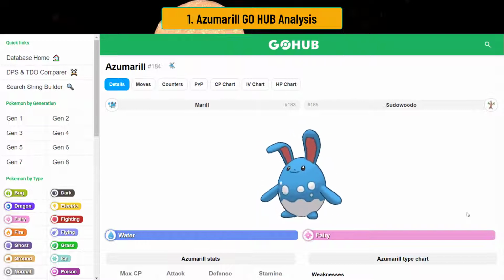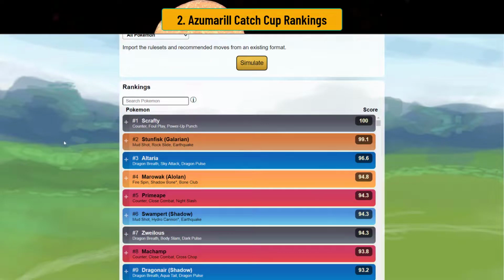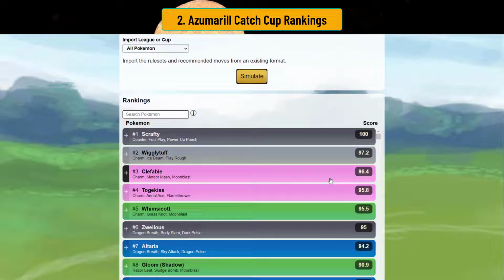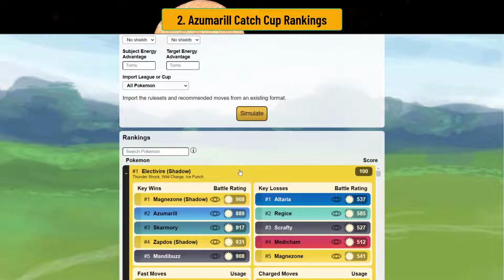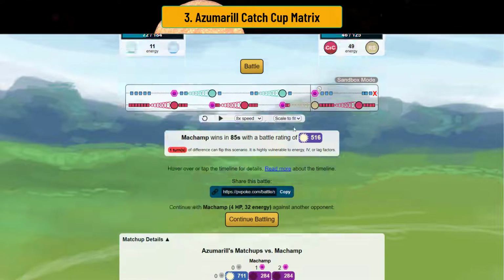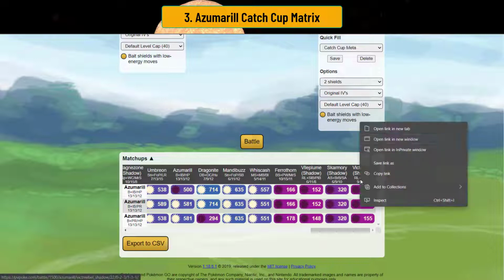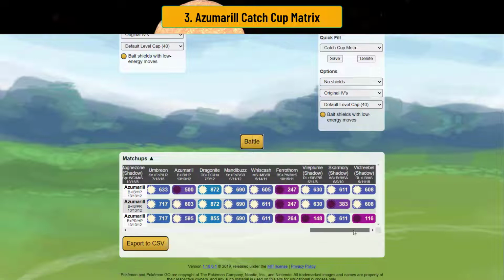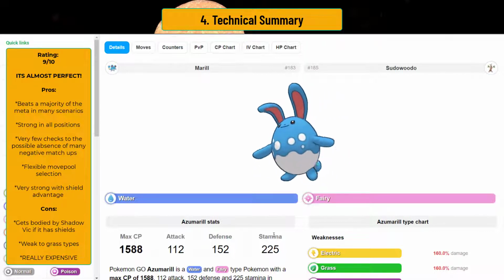GO BATTLE LEAGUE l CATCH CUP META ANALYSIS l IS AZUMARILL UNSTOPPABLE?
Azumarill is one of the most powerful Pokemon in GO BATTLE LEAGUE!
With this unique format...if you have one. Are you unstoppable?